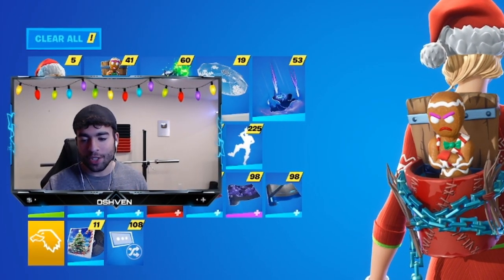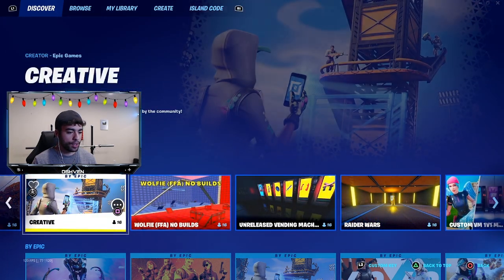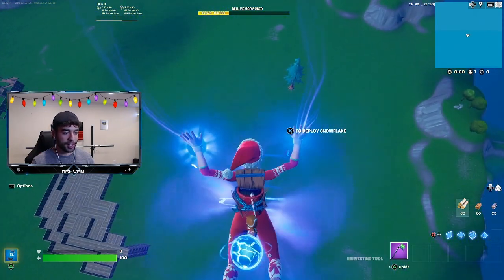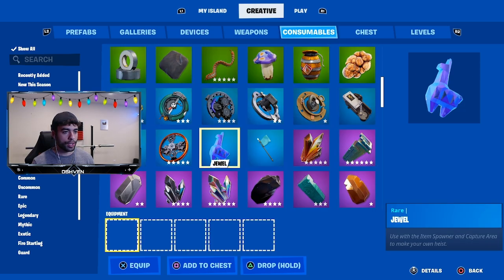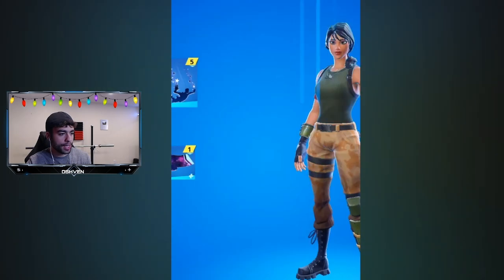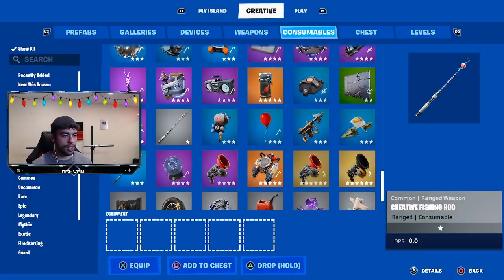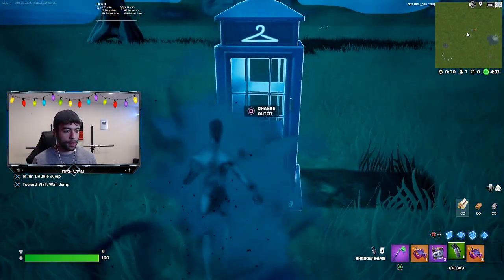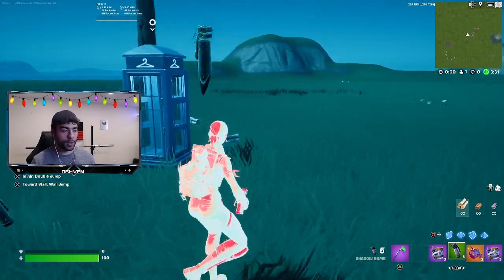FREE Unreleased SKINS in Fortnite (GLITCH)